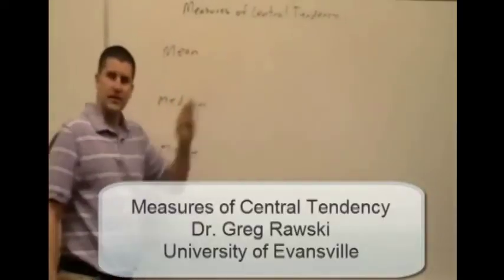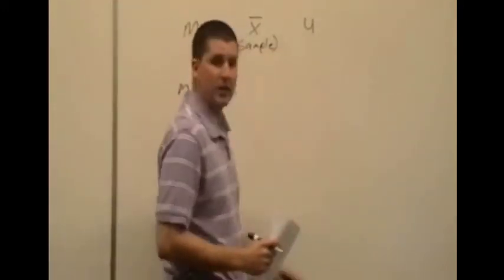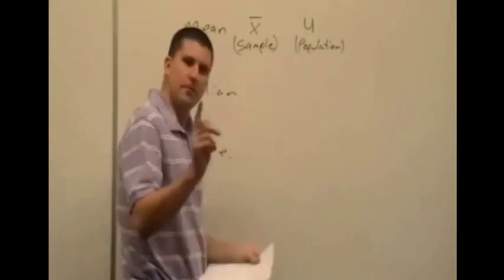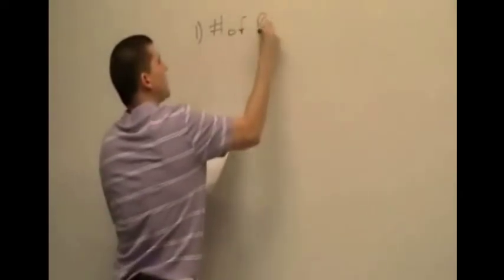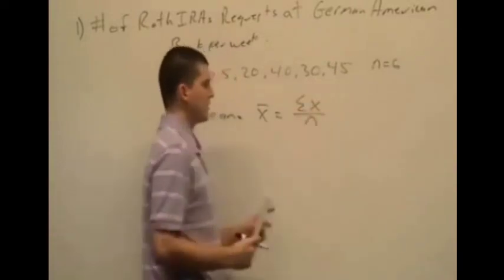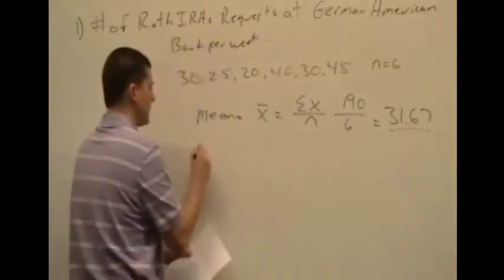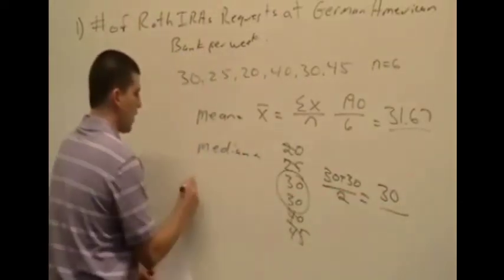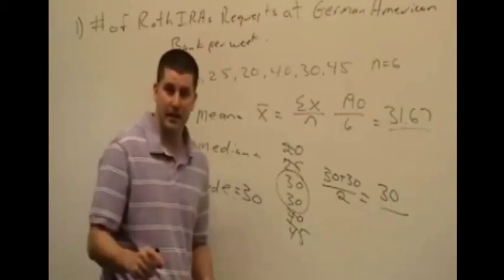Summer Business Classes, Statistics at the University of Evansville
University of Evansville offers fantastic online business classes. Whether you attend our University or any other school in the country, our AACSB Accredited School of Business has a class that will get you the credits you need.